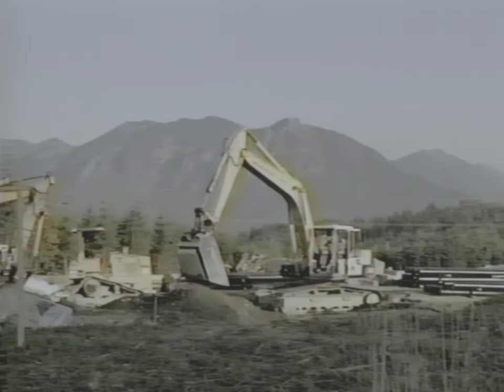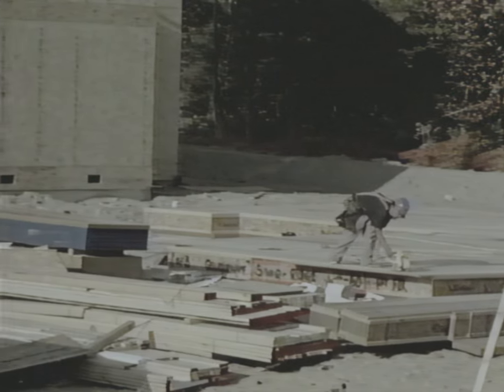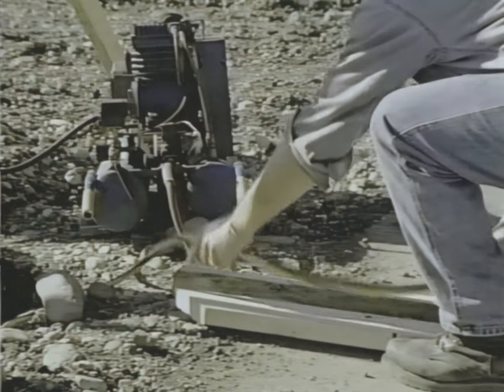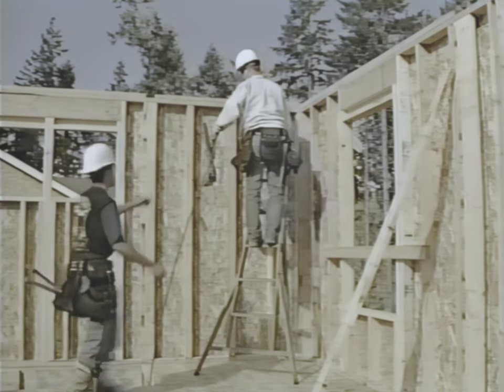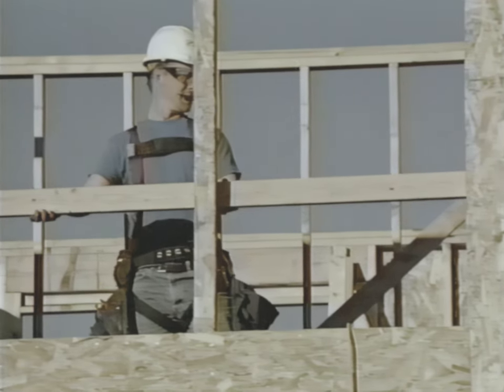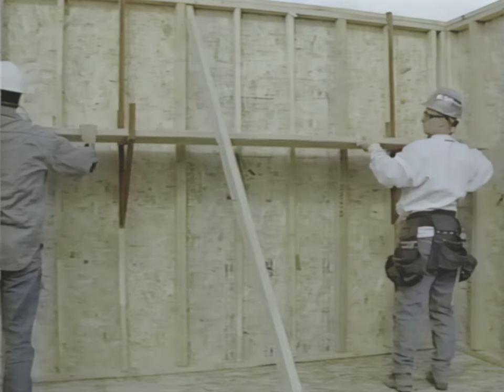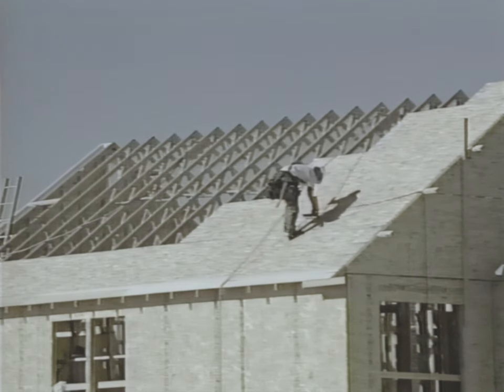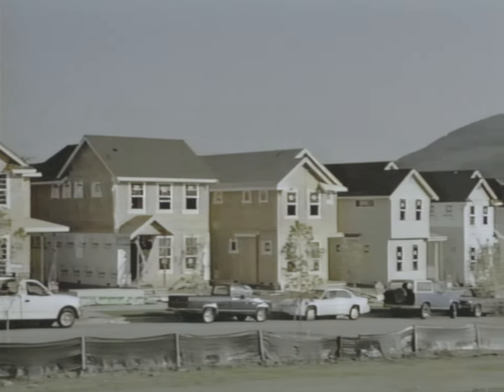1990s Instructional Video: Framing Safety (4K 60FPS)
Stay safe on residential construction sites with this 13-minute training video (VT01764) from the Washington State Department of Labor & Industries, produced in 2000. Tailored for general contractors, carpenters, and framers, this video covers essential safe work practices specific to framing. Topics include the proper use of guardrails, safe techniques for raising walls, rolling trusses, and applying roof sheeting. Perfect for both new and experienced construction professionals, this video is an invaluable resource for building a solid foundation in framing safety and preventing accidents on the job site.